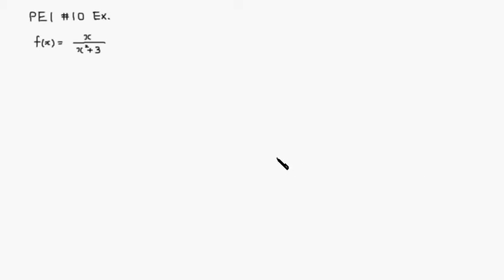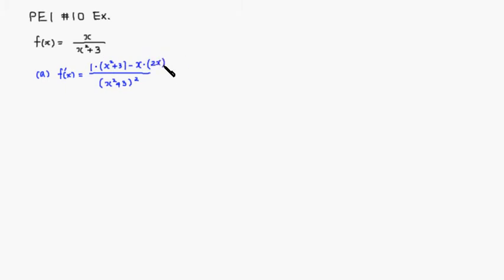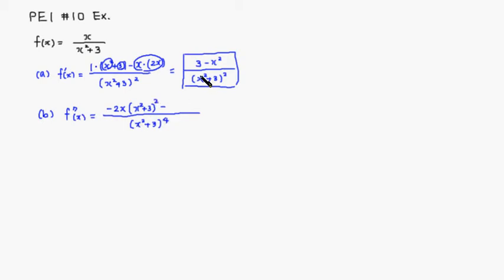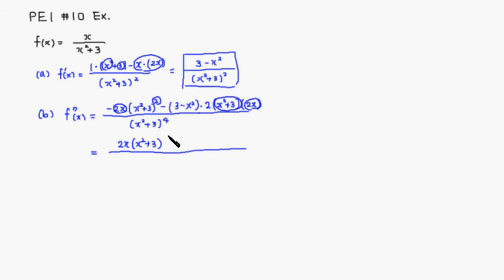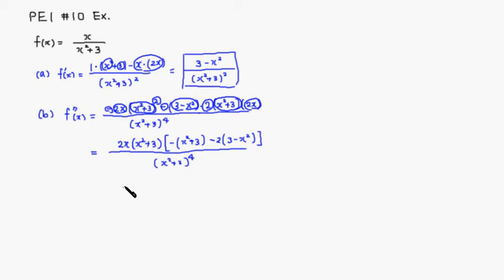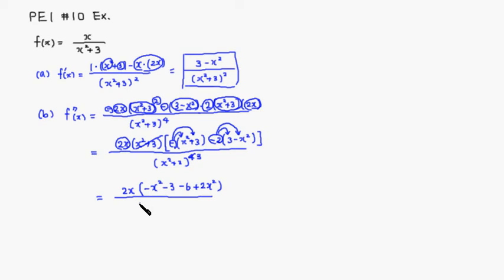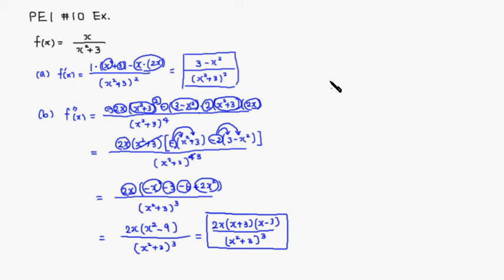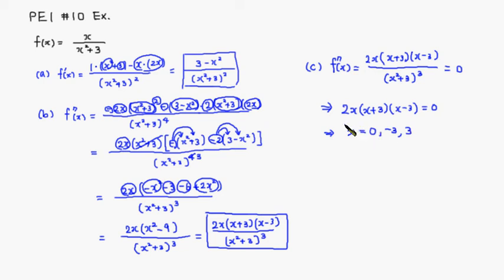MTH109 PE1 #10 Ex Spring 2013